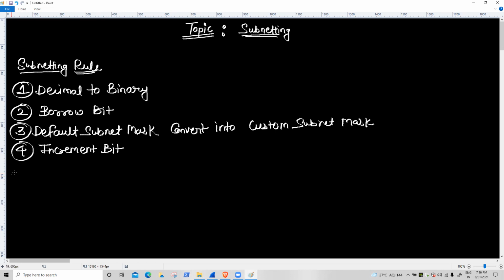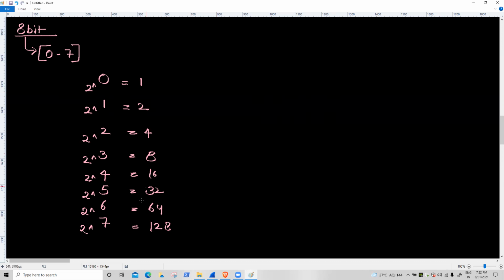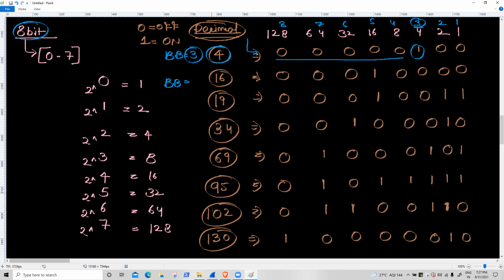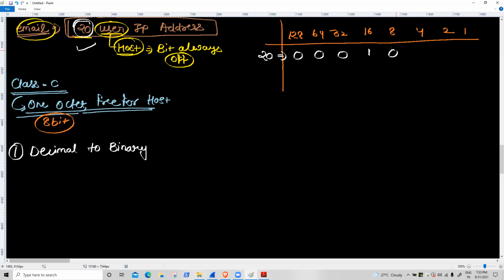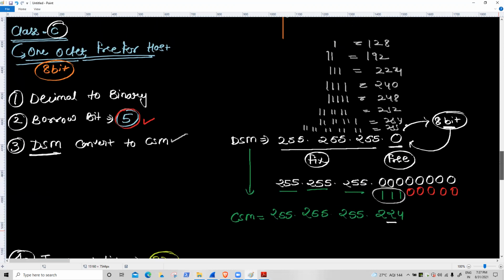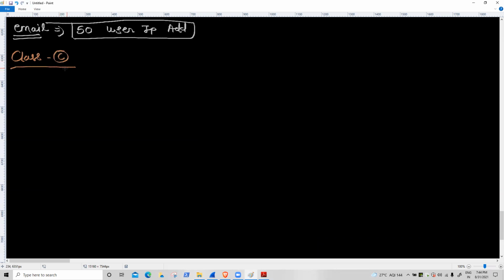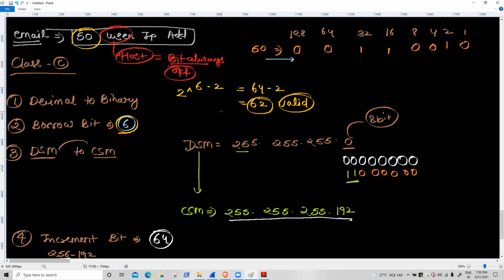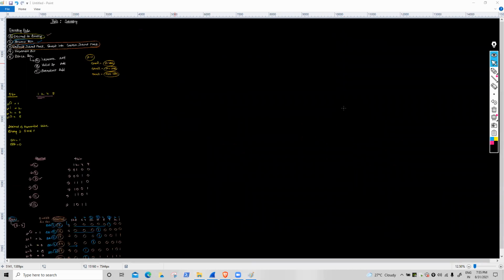CCNA 200-301 Training | Day 6 | Akshay Sir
Hi, everyone in this Free CCNA 200-301 session you will get to know about Subnetting. Classes are offered by JNtech Networks.

About JNtech Networks:
Our channel publishes videos on Cisco courses, Firewall courses along with Cloud and security courses. We have certified & 12+ years of experience as trainers. Access our popular Cisco online certification courses with the links given below:
Cisco courses: